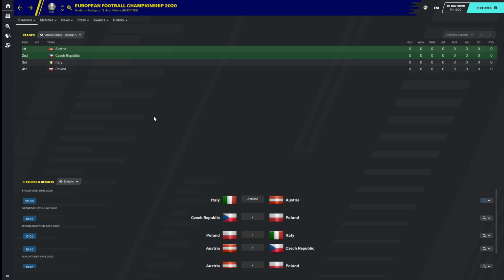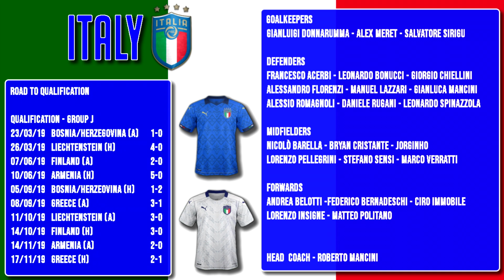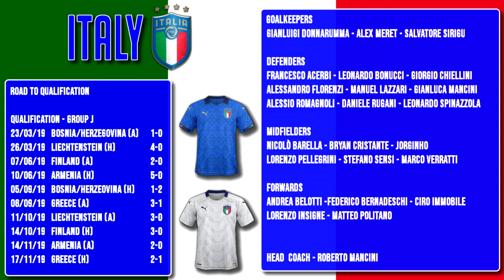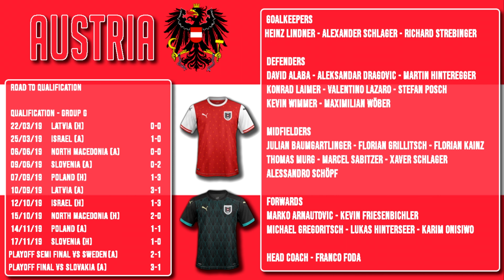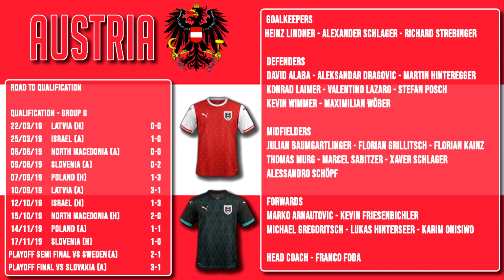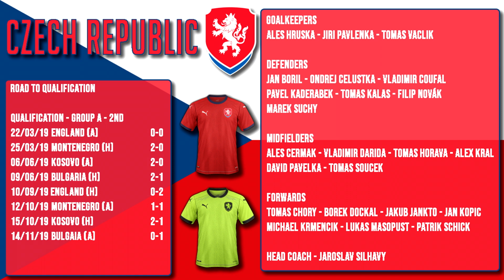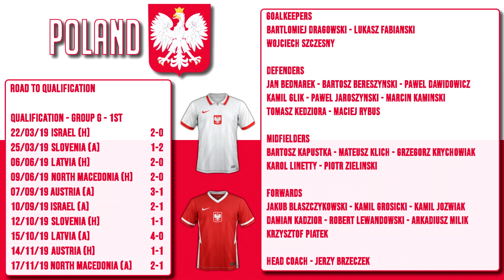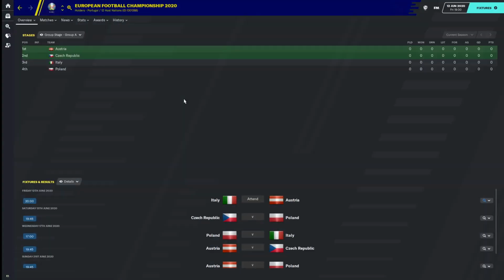FM20 Euro 2020 Simulation - Group A Preview | Football Manager 2020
Seeing as the pandemic took the European Championships away from us until next year, I decided I'll just host them myself on Football Manager 2020!
Before we start the competition on the 12th June, we're going to preview each nation in each group, looking at their squads and their road to the finals, starting with Group A. Italy host Austria in the opening match, whilst Czech Republic and Poland are also looking to advance.